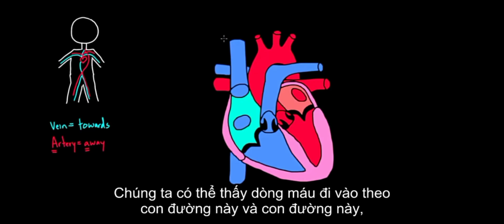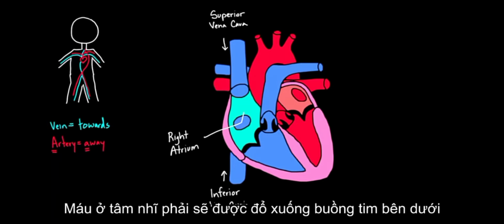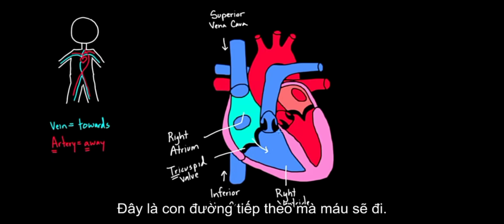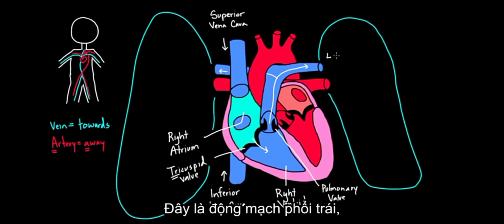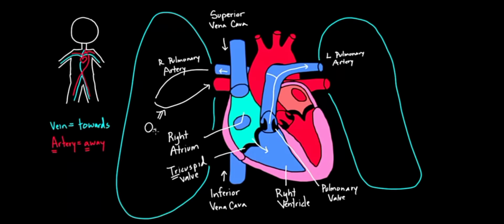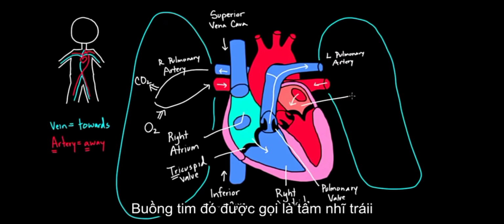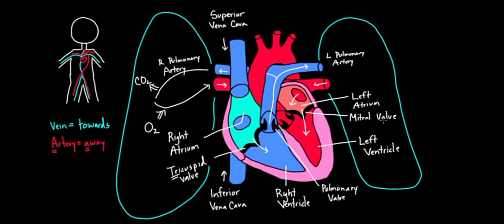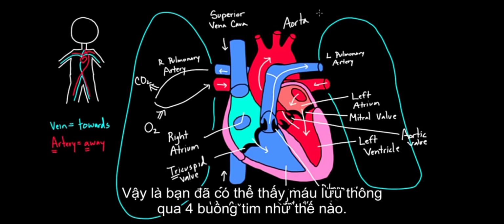Sinh 11 Hoạt động của tim.